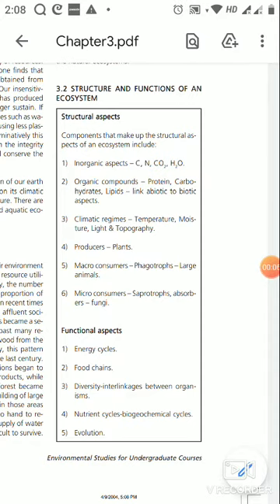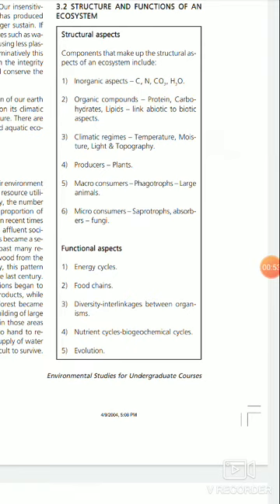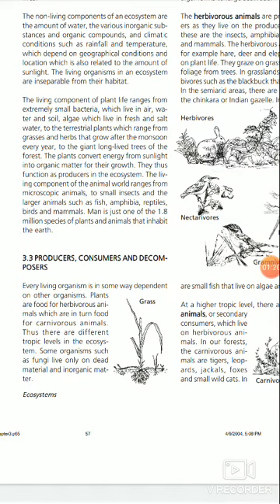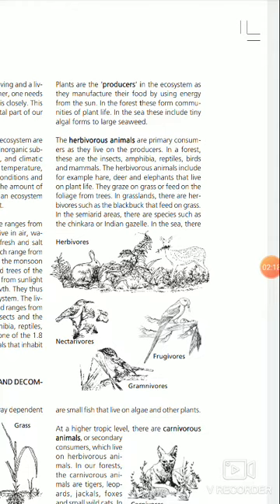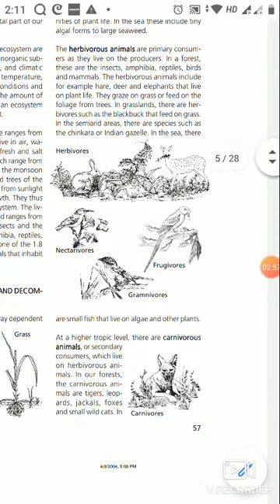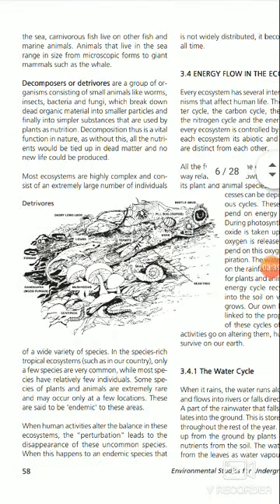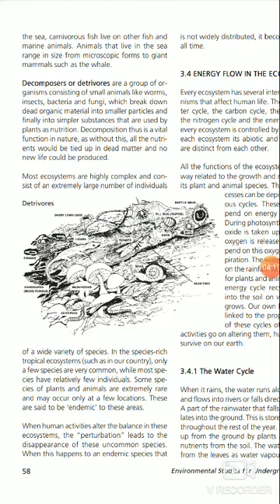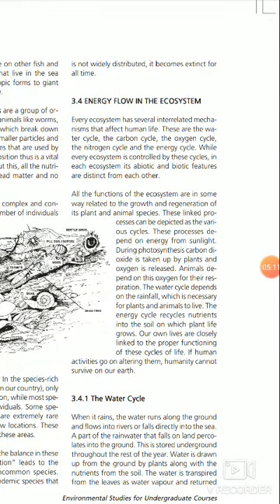Structure and Functions of Ecosystem - Pratima Bahura